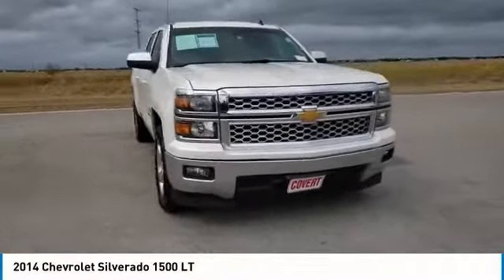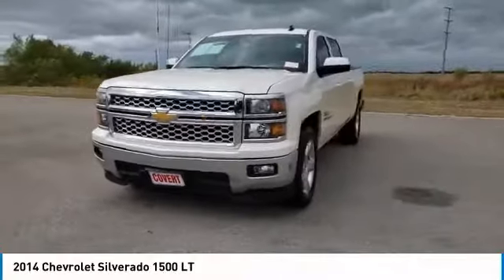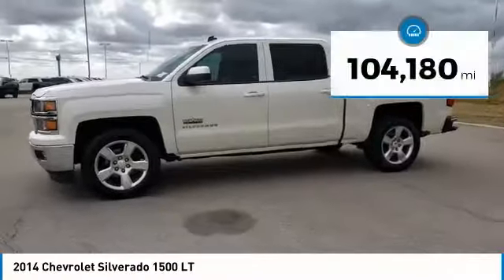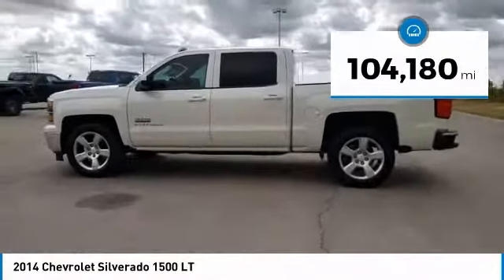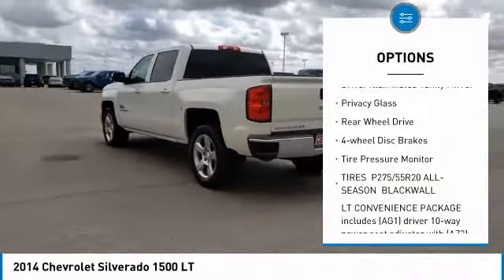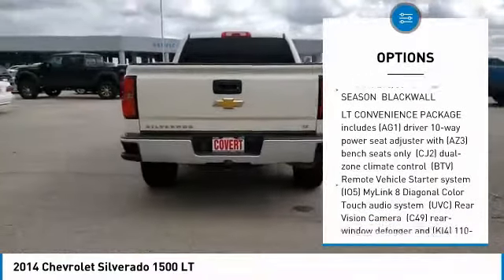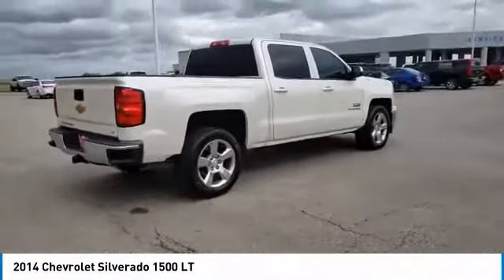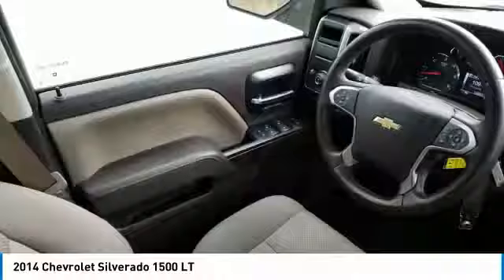2014 Chevrolet Silverado 1500 Georgetown, Austin, Round Rock, Hutto, TX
2014 Chevrolet Silverado 1500 LT
Georgetown, Austin, Round Rock, Hutto, TX

Covert Hutto
1200B E. Highway 79

Recent Arrival! CARFAX One-Owner. ** ONE OWNER **, ** LOCAL TRADE **, ** NON SMOKER **, ** NAVIGATION **, **FRONT BUCKET**, **HEATED SEATS**, **LT CONVENIENCE PACKAGE**, **TEXAS EDITION**, **ONSTAR**, 6-Speed Automatic Electronic with Overdrive, Cocoa/Dune w/Leather Appointed Seat Trim, 110-Volt AC Power Outlet, Body Color Door Handles, Body-Color Mirror Caps, Dual-Zone Automatic Climate Control, Electric Rear-Window Defogger, Front Halogen Fog Lamps, Heavy-Duty Rear Locking Differential, LT Convenience Package, Radio: AM/FM 8 Diagonal Color Touch Screen, Rear Vision Camera w/Dynamic Guide Lines, Remote Vehicle Starter System, SiriusXM Satellite & HD Radio, Texas Edition, Texas Emblem Badging, Theft Deterrent System (Unauthorized Entry), Trailering Equipment, Wheels: 20 x 9 Polished-Aluminum.Reviews:* New, more fuel-efficient engines; improved interior; quiet highway ride. Source: Edmunds* While we realize the majority of full-size truck buyers are predisposed towards their favorite brand, the 2014 Chevy Silverado makes a compelling case for itself. From its sophisticated-yet-easy-to-use infotainment system to its surprisingly refined interior, the 2014 Silverado deserves serious consideration from the brand faithful and cross-shoppers alike. Source: KBB.com* On the outside, the 2014 Silverado looks like the truck you have come to know and trust. In reality, it is all-new from the ground up and more than ready to take on your toughest jobs to show what it can do. The body has undergone a modern makeover making it more chiseled and sleek at the same time. The most dramatic part is the huge stacked double grille in front, complimented with vertically stacked headlights on either side, all outlined in chrome. The bumper has been contoured as well. Also, its tough persona is further accentuated by the geometric lines of its new sculpted fenders and dual power dome hood. The Silverado currently comes in three models: Short Box Crew Cab, Standard Box Crew Cab, and Standard Box Double Cab. Each has six trims with the 1WT as the Base and the LTZ Z71 as the top-of-the-line option. Knowing that it's what's under the hood that counts, the Silverado has new impressive engines for 2014. The 1WT, 2WT, LT, and LT Z71 come standard with the 4.3L EcoTec3 V-6, with 6-speed automatic transmission. The LTZ and LTZ Z71 come standard with the 5.3L EcoTec3 V-8, which is also an option for the other trims. Major improvements have been made inside as well. It is much quieter and roomier than before, and has high quality materials. The center controls have been updated with an improved layout and are easy to reach. Plus, the seats have been redesigned to keep you more comfortable throughout the day. Chevy's MyLink system is an extremely intuitive and helpful system to use. It allows you to control your music, make calls, and navigate to a number of stored destinations all by using your voice. 2WT, LT, and LT Z71 trims get a 4.2-inch color screen to go with it, and the LTZ and LTZ Z71 get an 8-inch color touchscreen. In terms of safety all models come with 4-wheel ABS disc brakes with Duralife rotors, StabiliTrak with Electronic Sway Control and Hill Start Assist. Plus on models LTZ and Higher you can get the added visibility with a Rear View Camera. Source: The Manufacturer SummaryAwards:* NACTOY 2014 North American Truck of the Year * 2014 KBB.com Brand Image AwardsWhether you are in the market to purchase a new or pre-owned vehicle, if you need financing options, we'll help you find a car loan that works for you! Even if you have bad credit, or are a first time car buyer, you can trust that Covert Ford Chevrolet Hutto will professionally fit you into the automobile of your choice. Please call Dan Covert or text at (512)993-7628 for personal assistance or come out and see us. We are just a short drive from these areas Austin, Round Rock, Georgetown, Leander, Pflugerville, Killeen, Temple and other l